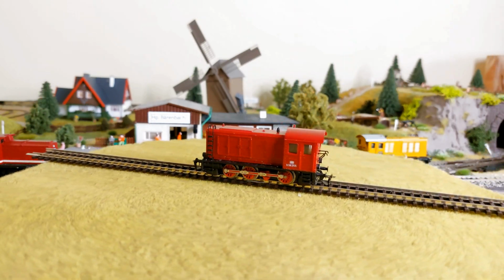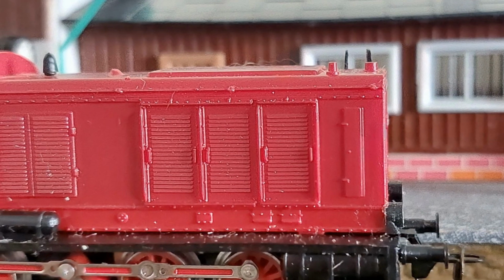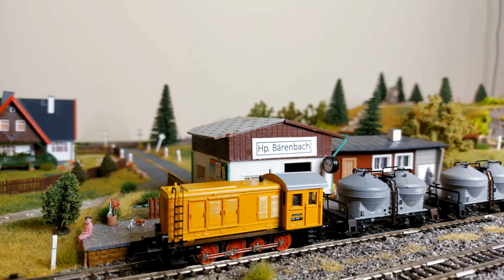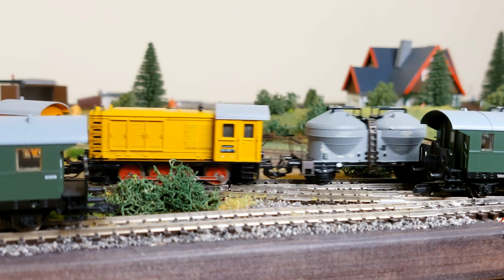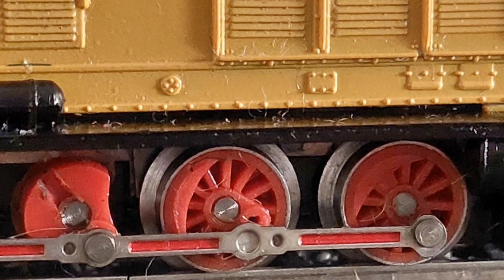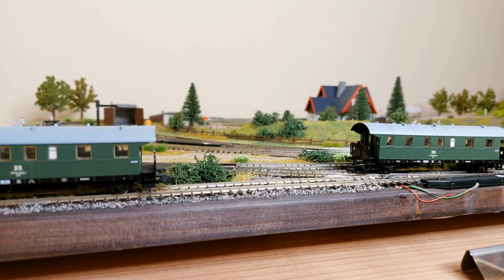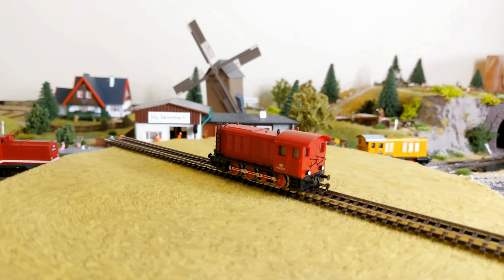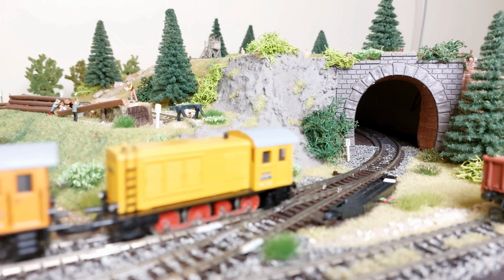German Wehrmacht locomotive class WR 360 C 14 | V 36 (DR) - gauge TT - model and reality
Welcome to a small series of presentations of some locomotives that I have as TT gauge models. These models are all several decades old ... the originals, on the other hand, are in some cases already more than 100 years old.

This episode introduces the Diesel locomotive of class V 36 of the Deutsche Reichsbahn, whose origin was the Wehrmacht locomotive (war loco) with the designation WR 360 C 14.